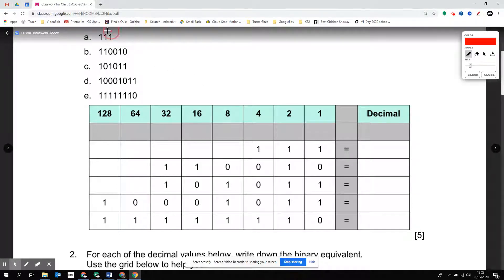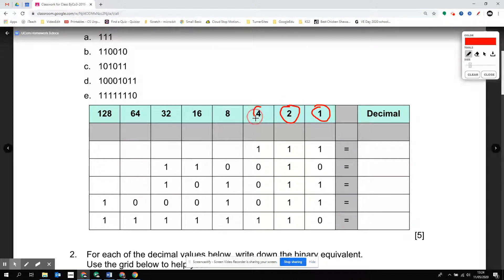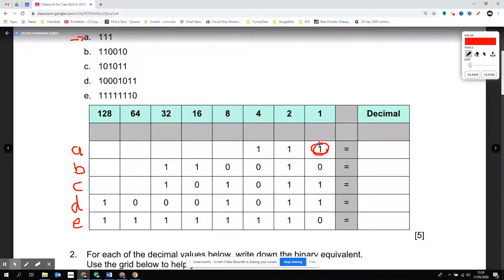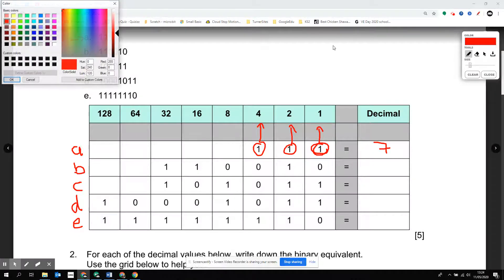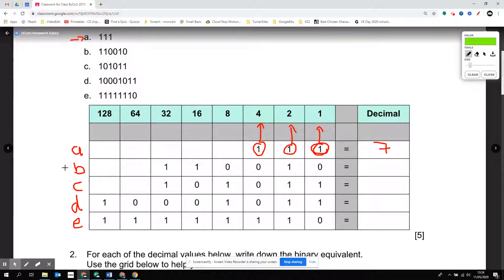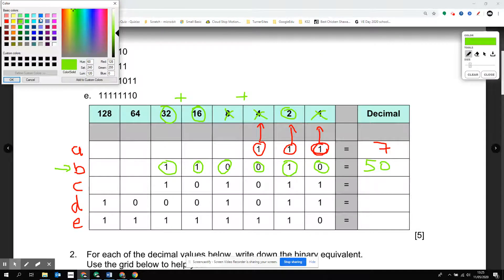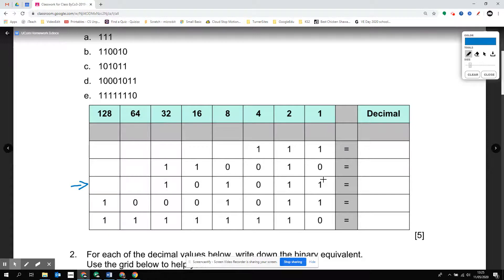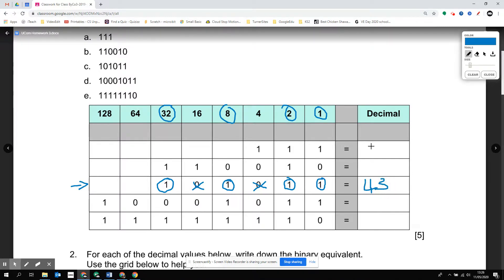IT Lesson 1 - Part 1: Binary To Decimal